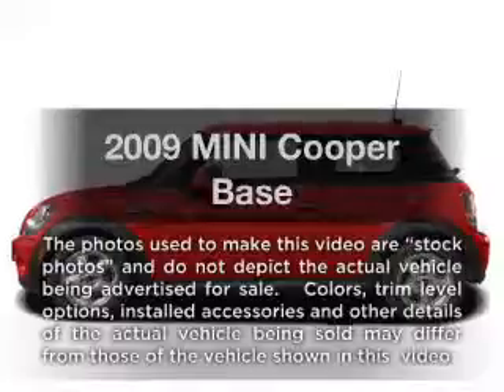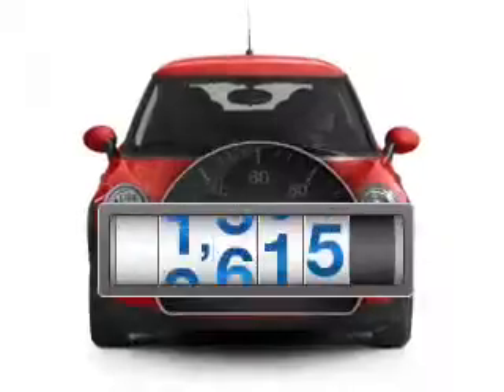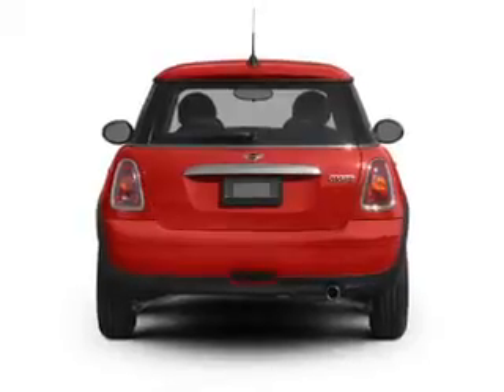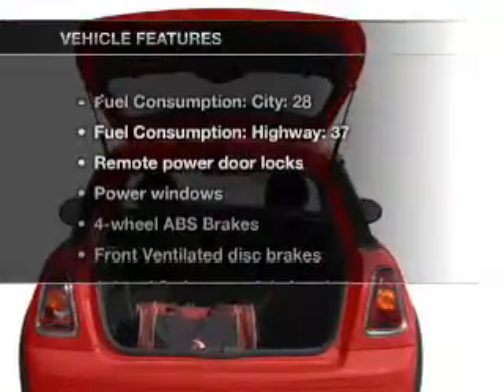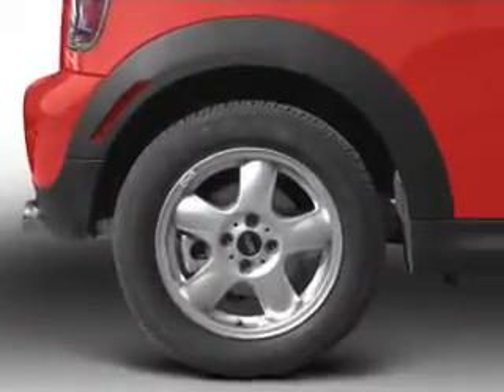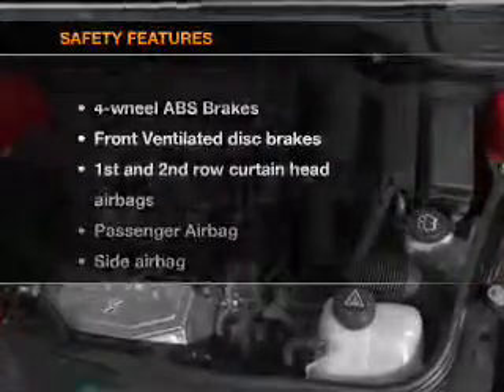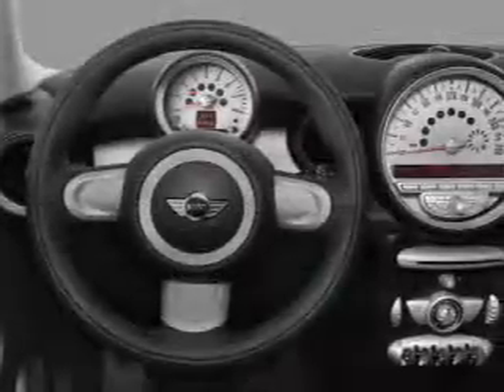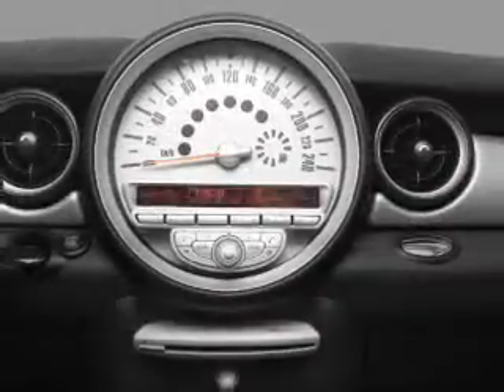2009 MINI Cooper - Irvine CA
Year: 2009
Make: MINI
Model: Cooper
Trim: Base
Engine: 1.6 liter inline 4 cylinder 16 valve
Transmission:
Color: Gray
Mileage: 18925
Address:
16 Auto Center Dr